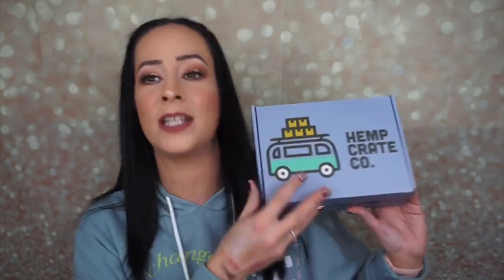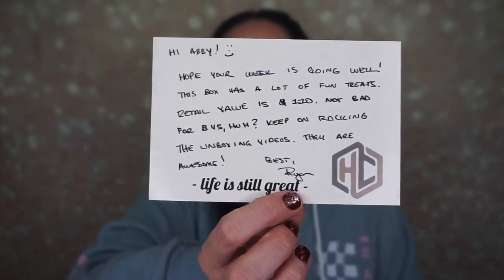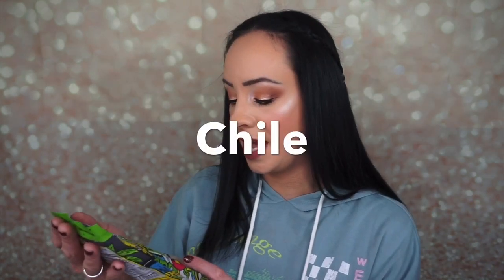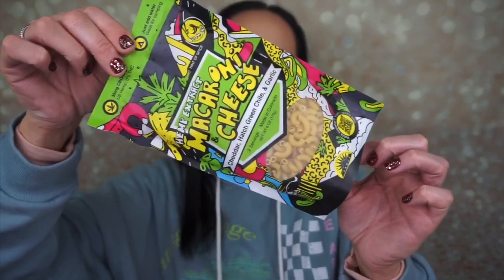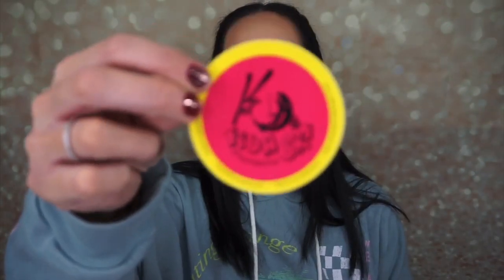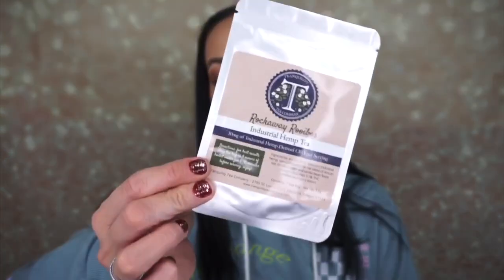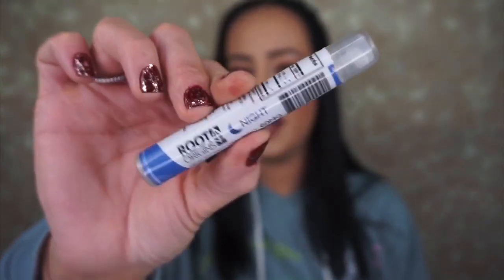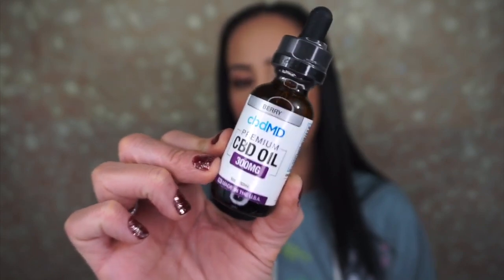I LOVE THIS! H3MP CRATE CO UNBOXING & REVIEW/FEBRUARY 2020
Hey guys! Today I unboxed the February 2020 H3mp Crate co box. The box I unboxed is the Hempa Explorer box and it is $45 a month.